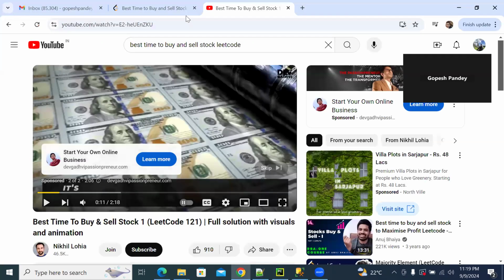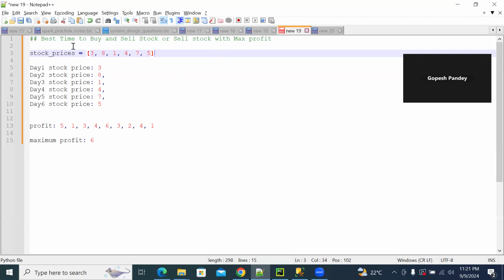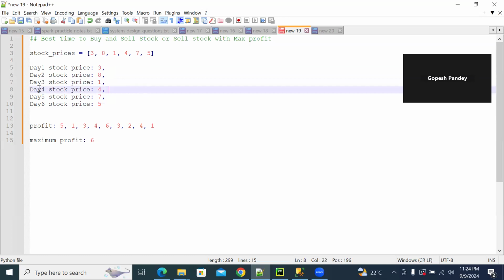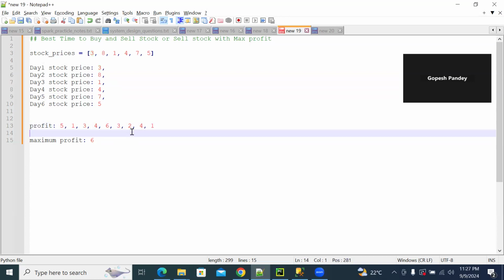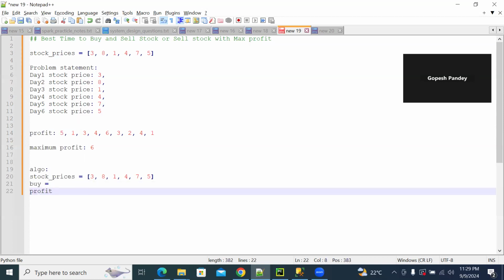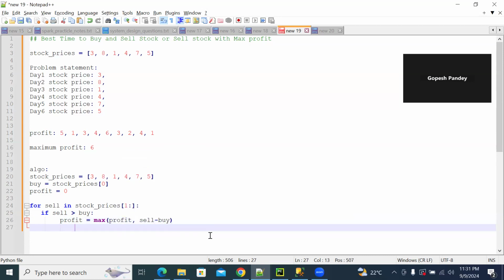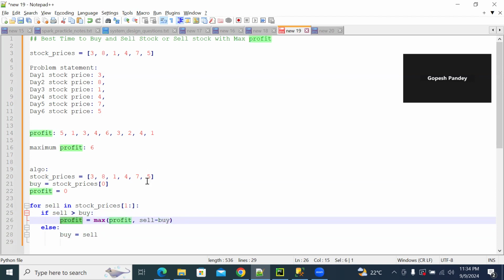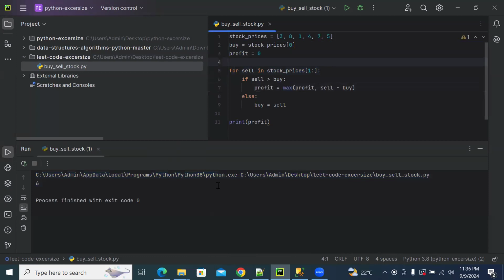Best Time to Buy and Sell Stock or Sell stock with Max profit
You are given an array called prices, where prices[i] represents the stock price on the ith day.

Your goal is to maximize your profit by selecting one day to buy a stock and a different day in the future to sell that stock.

Return the maximum profit you can earn from this transaction. If no profit can be made, return 0.